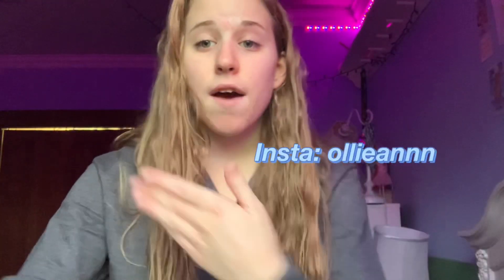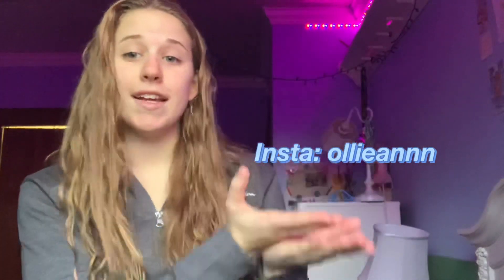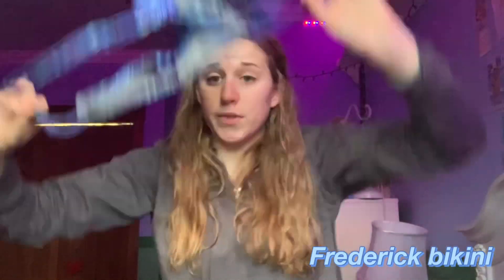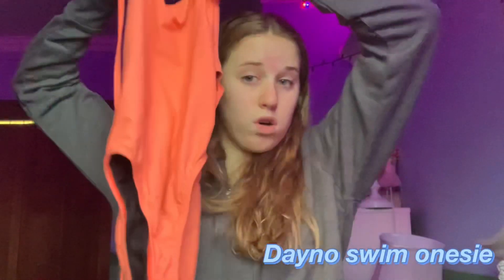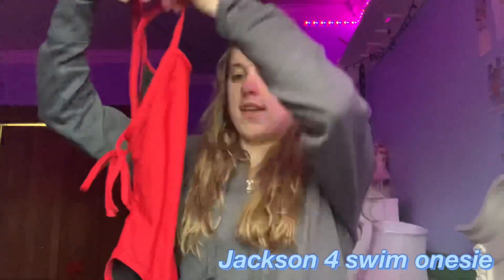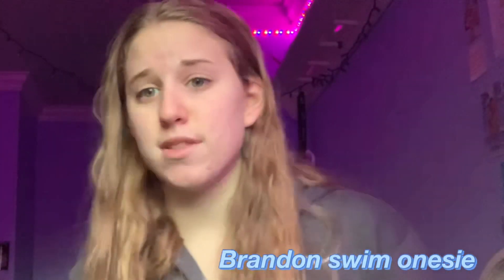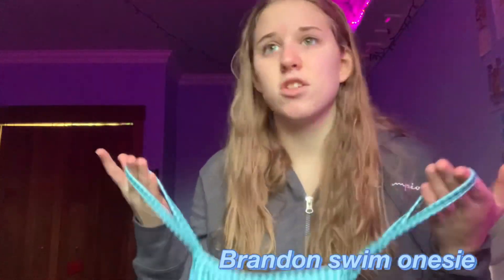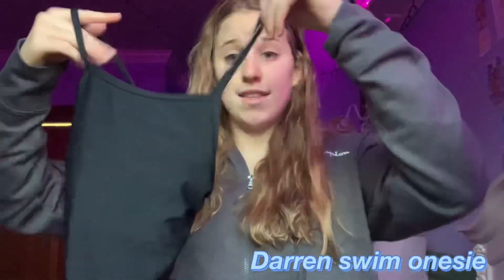My jolyn collection as a competitive swimmer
Yo thanks so much for supporting me, sub if ya want for more content!

FAQ’s:
Age: 16
Camera: iPhone 6&XR
How I edit: iMovie, Phonto for all text
What I edit on: i Mac&phone